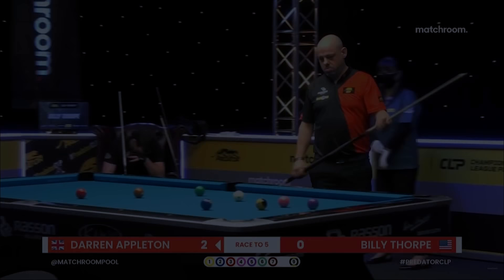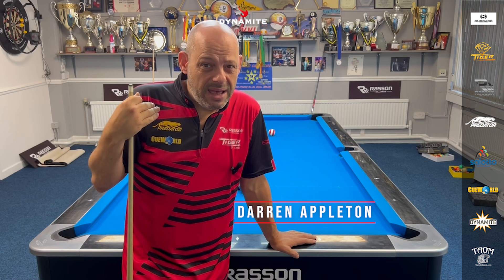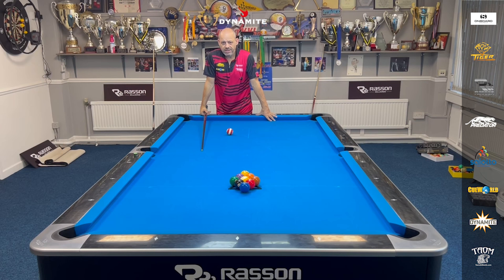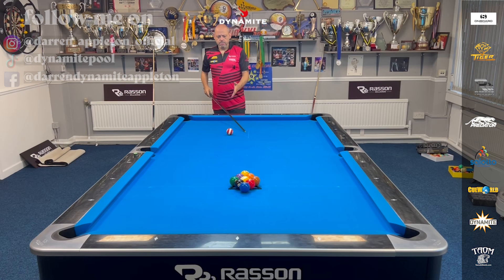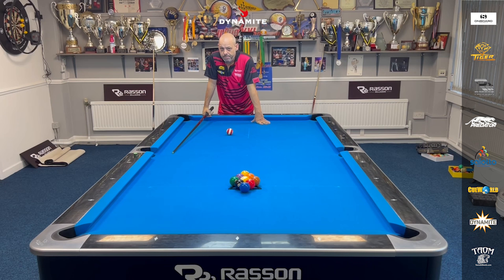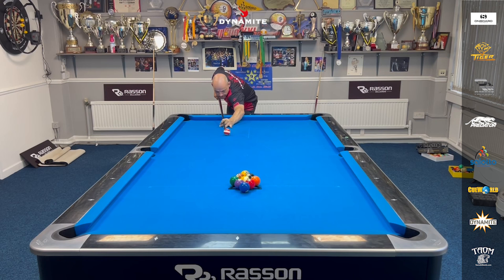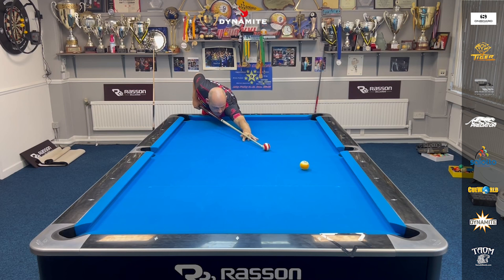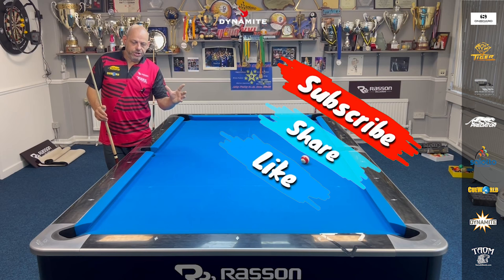How to play 9 ball | Inside my head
Predator Cues
Rasson
CueWorld
Tiger Products, Inc.
Taom billiards
Dynamite Baits
Onboards sportswear
Salotto

Thanks!